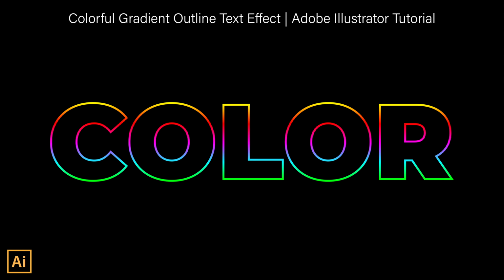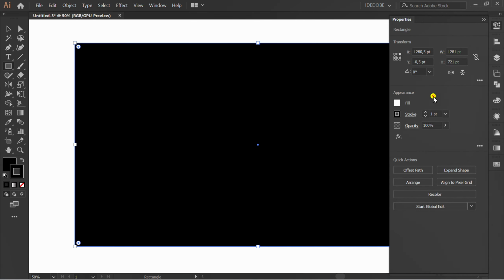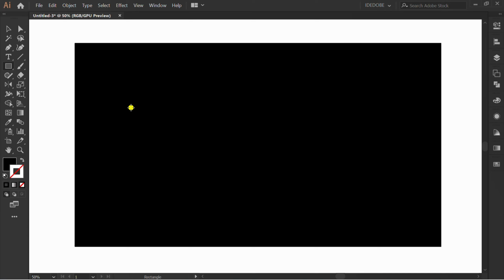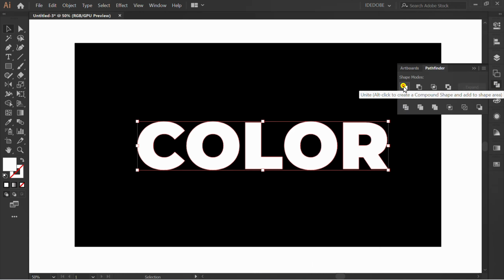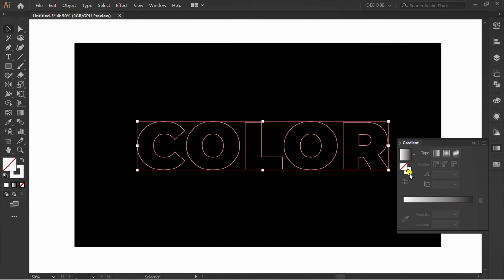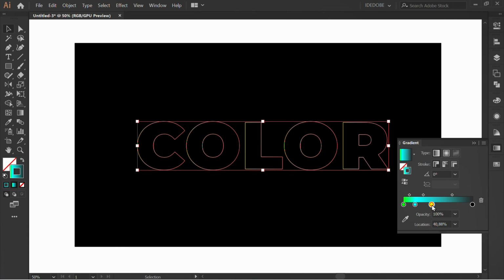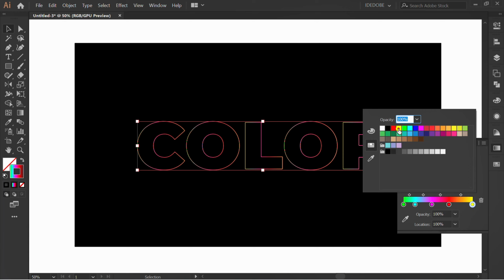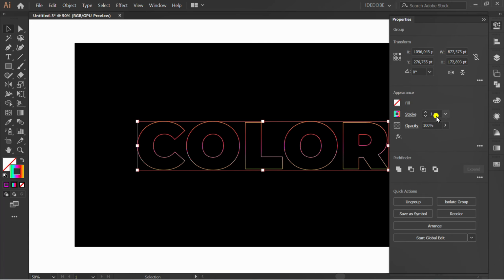Colorful Gradient Outline Text Effect - Adobe Illustrator Tutorials